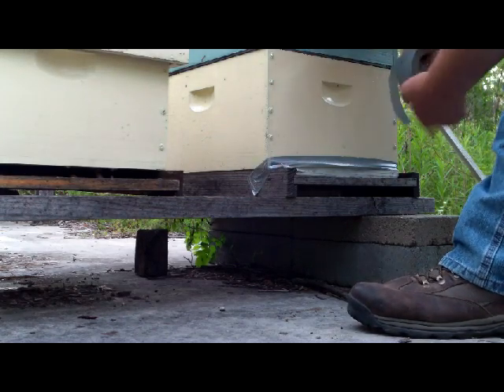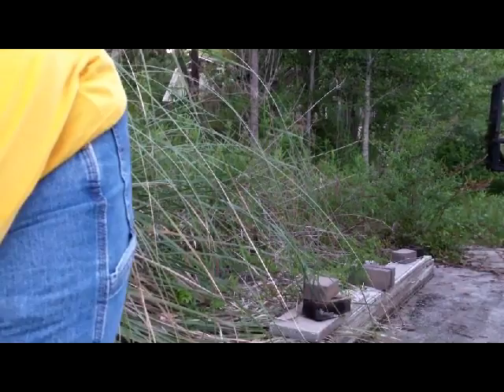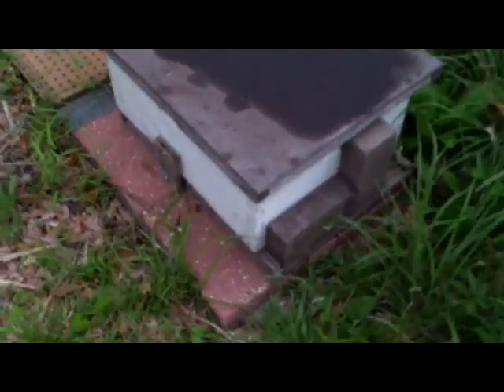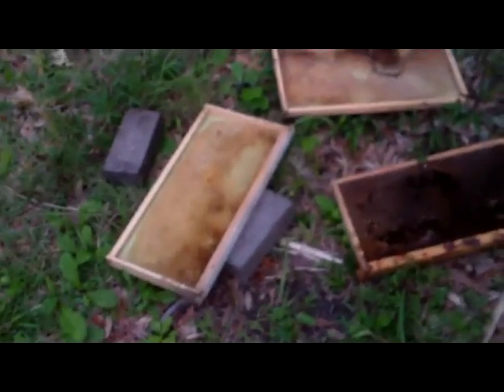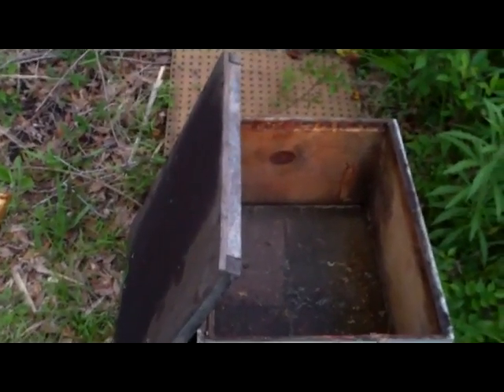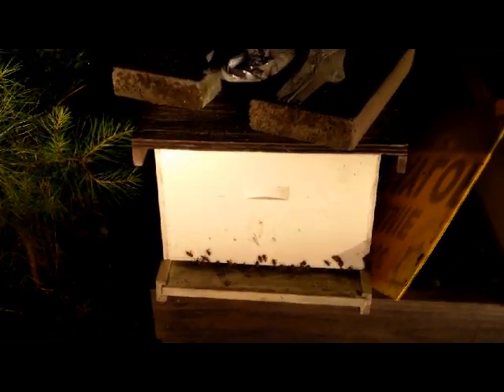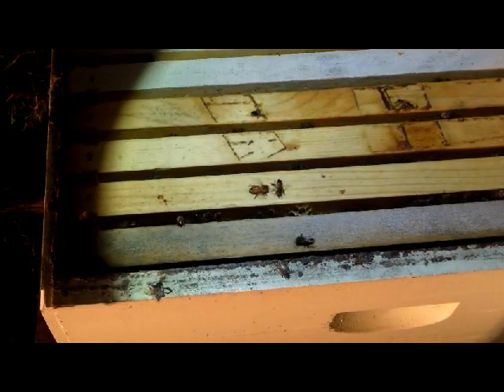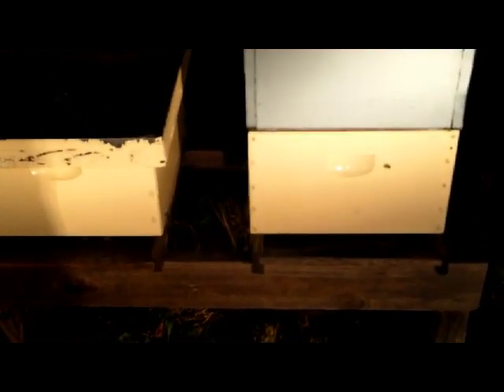Relocating some bee hives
This is the only part of beekeeping that I prefer to do at night and that is only because if you move a colony during the day there are potentially hundreds of bees still out foraging that don't have a home to come back to.  That loss affects the strength of that box.